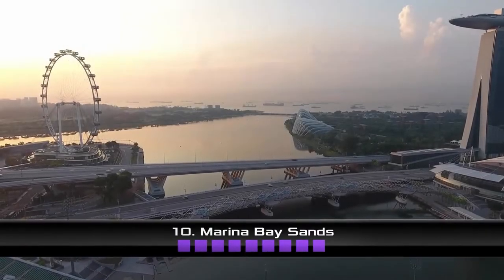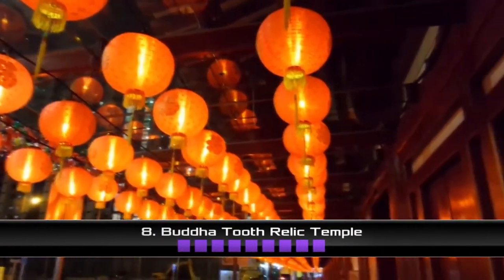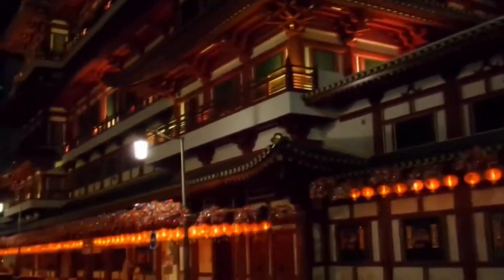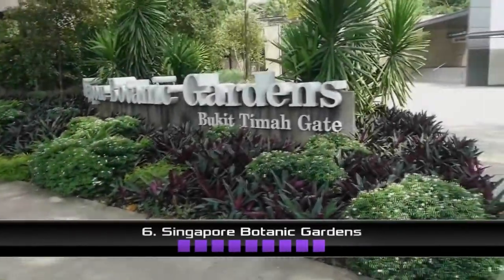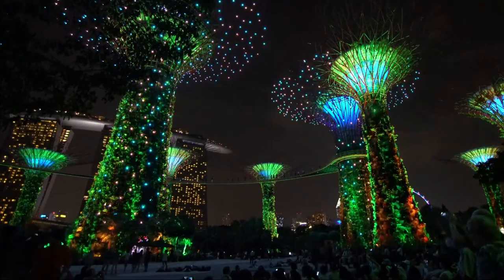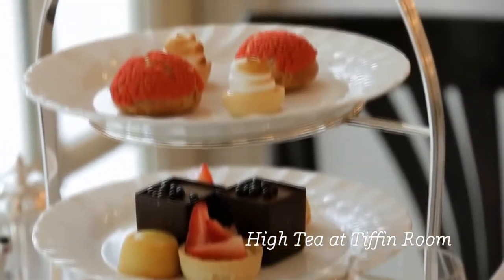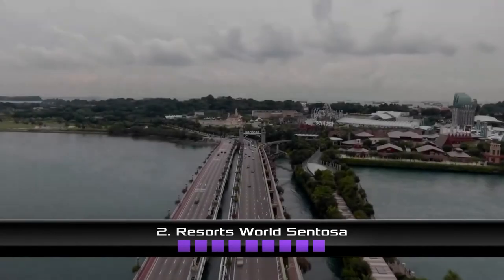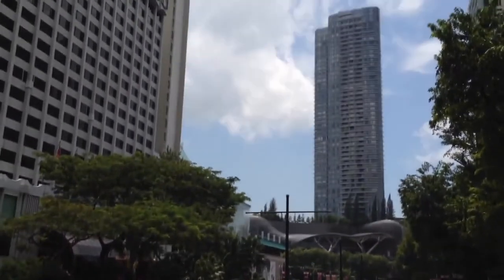2017 FORMULA 1 SINGAPORE 6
2017 FORMULA 1 SINGAPORE 6
AS Travel